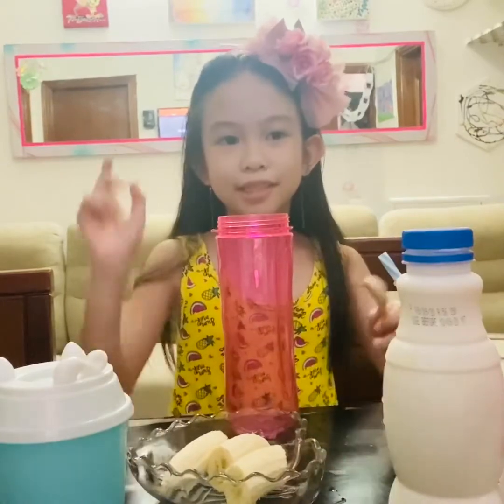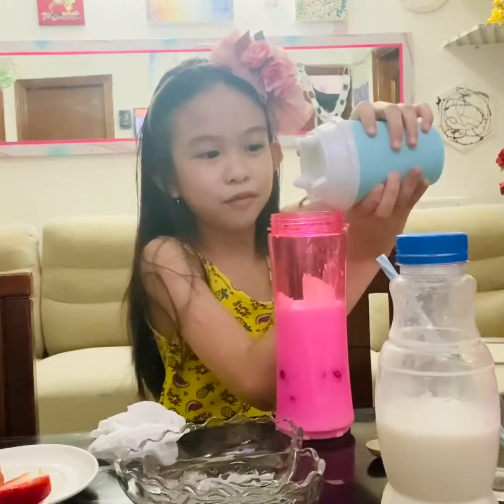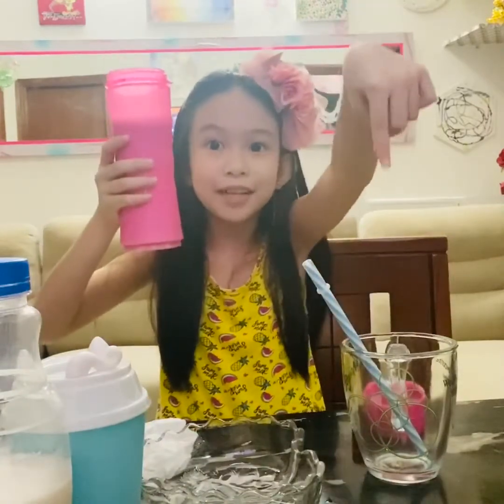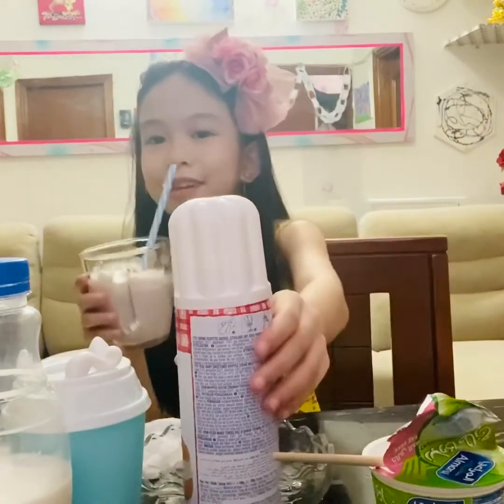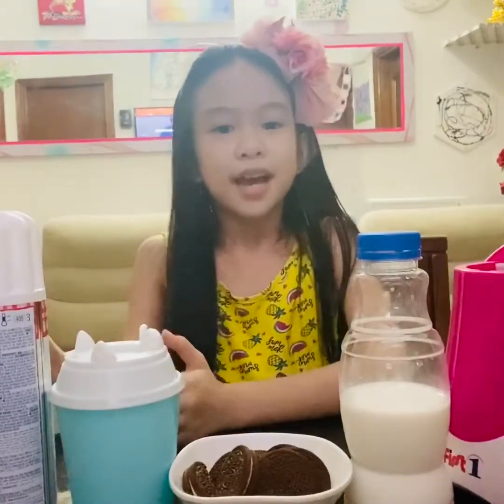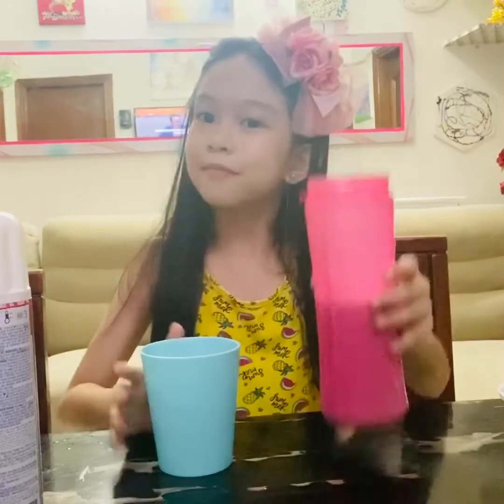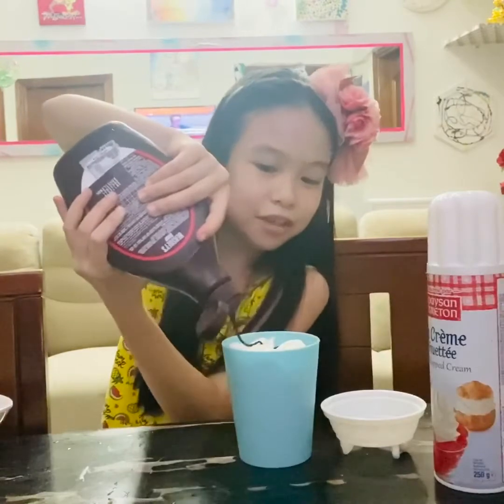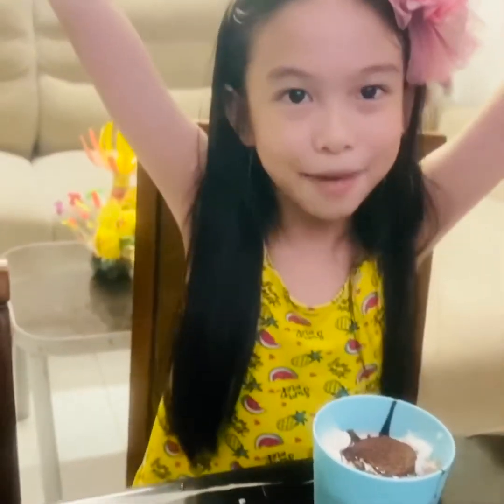The Tropical Yummy Smoothie